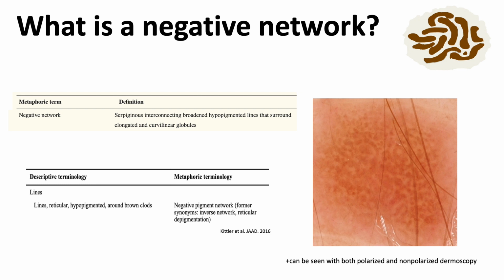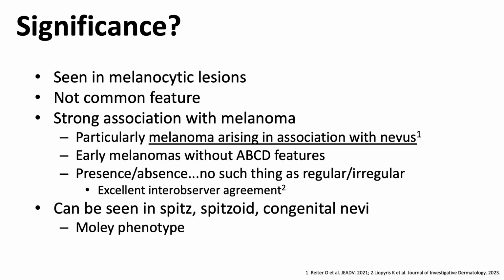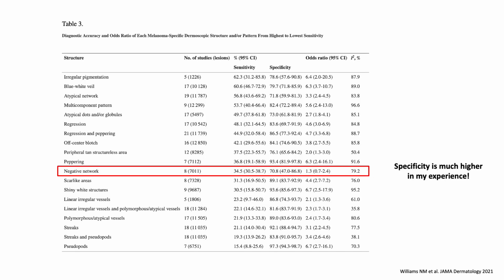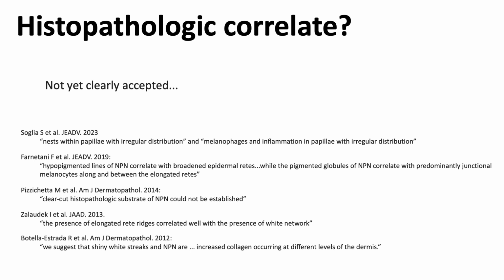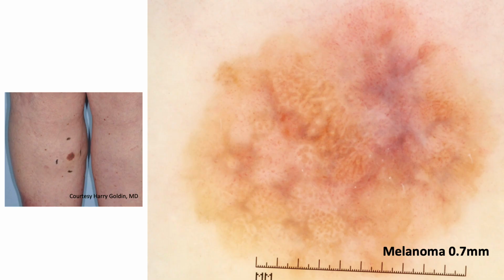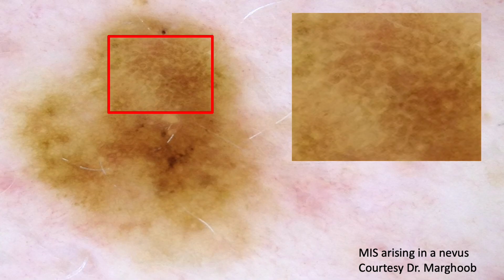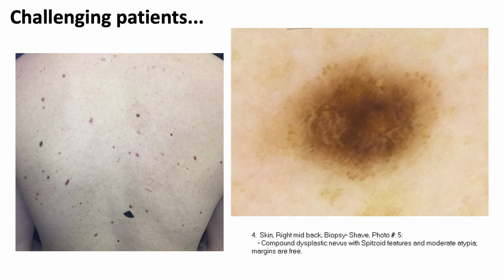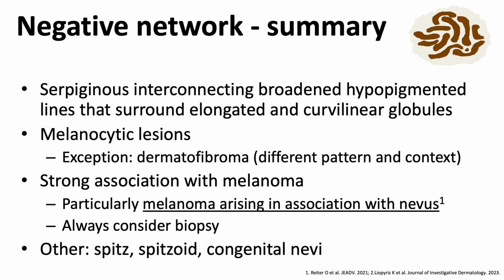Negative Network - Dr. M. Marchetti